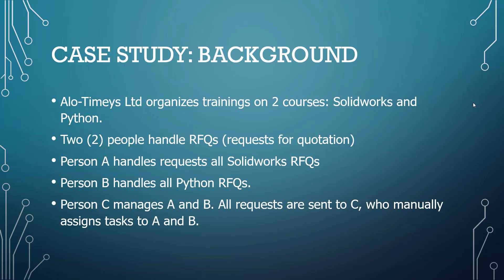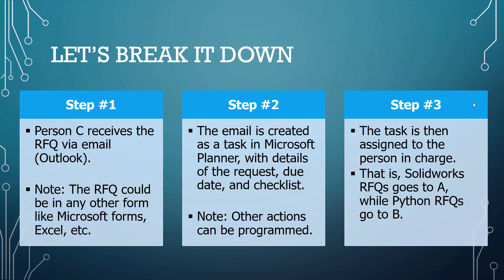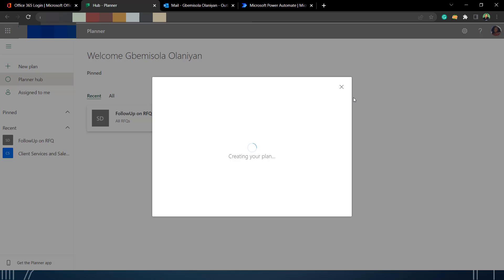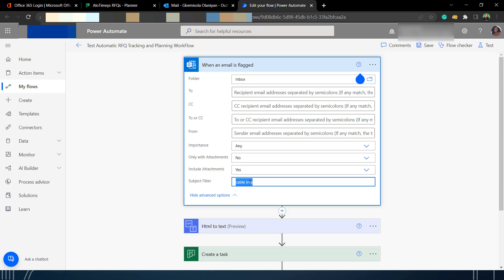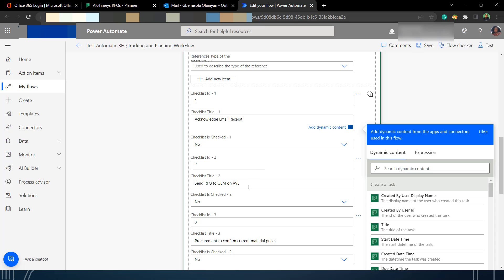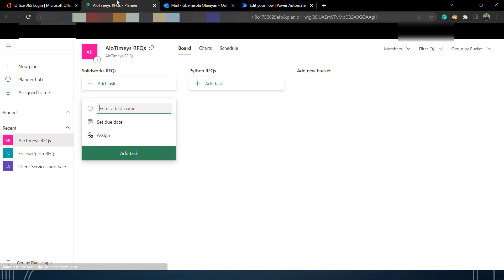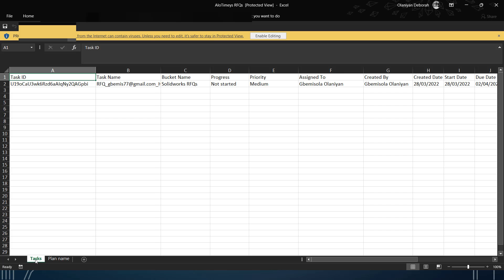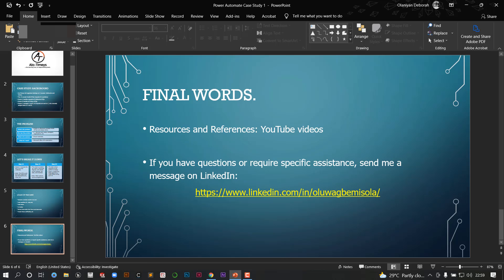The Power of Power Automate (Demo)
Join our dear Tutor in reviewing the power of Automate.